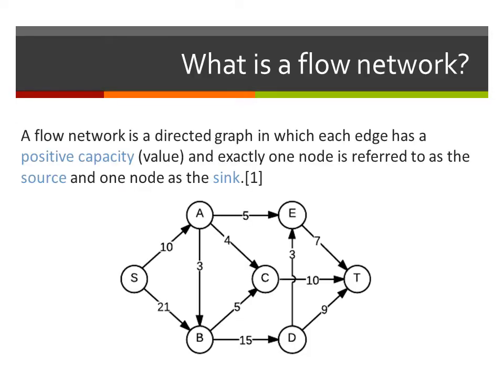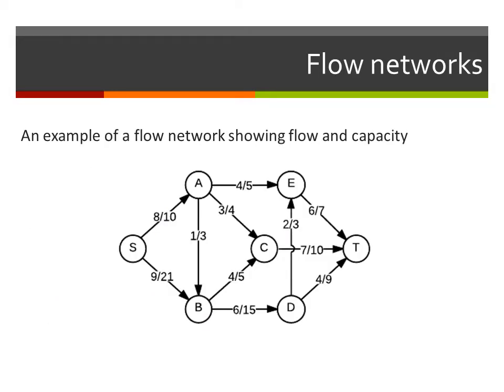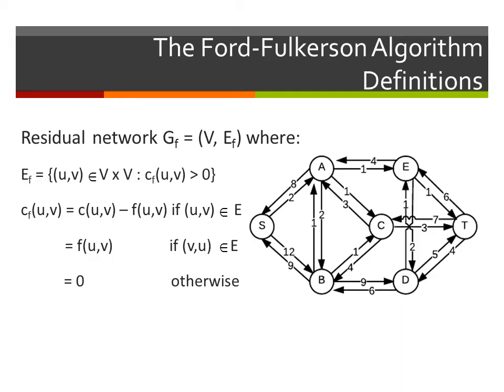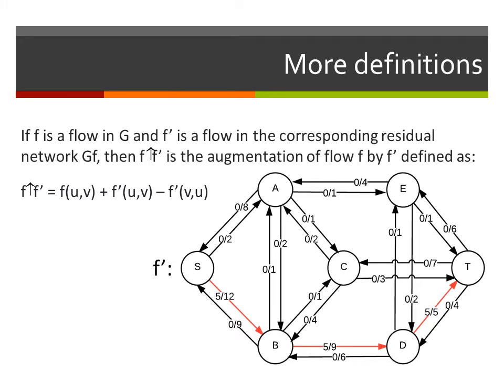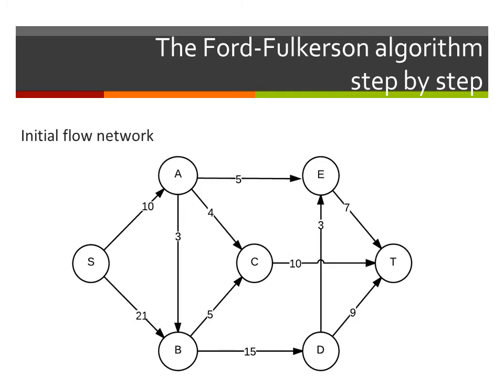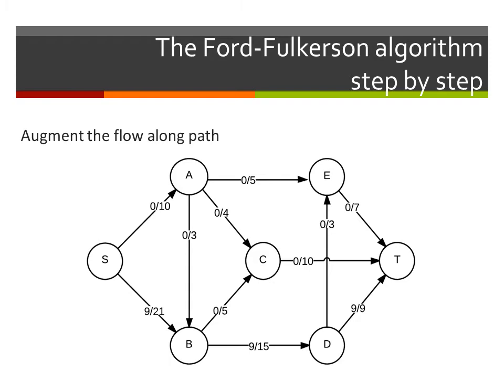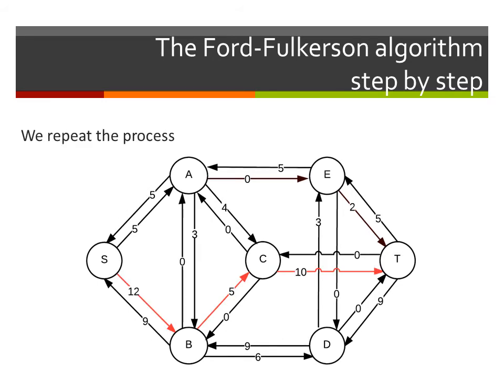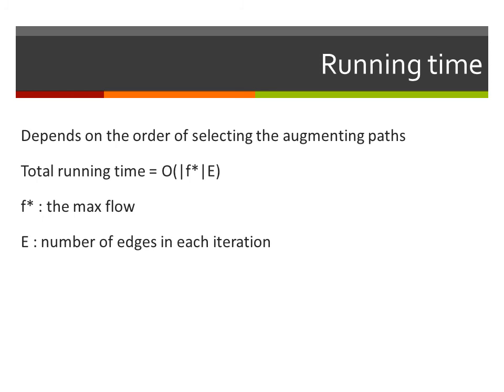The Ford-Fulkerson Algorithm for max flow